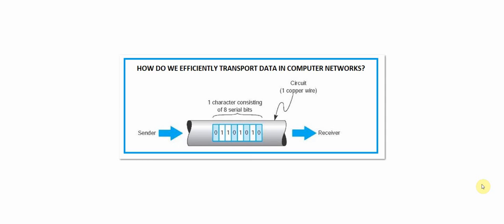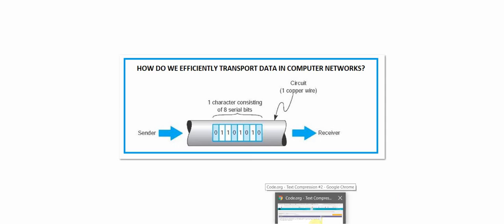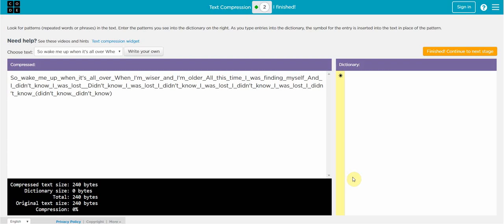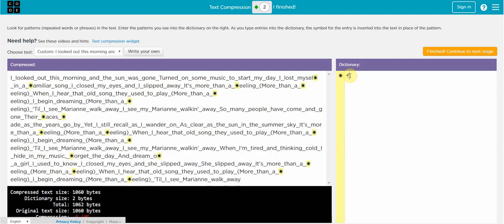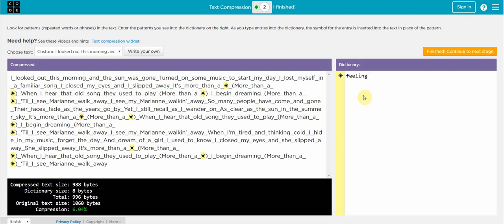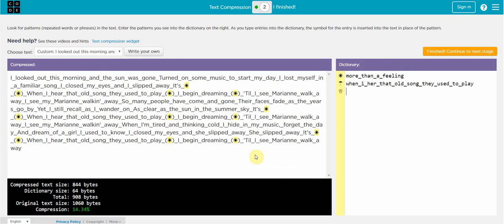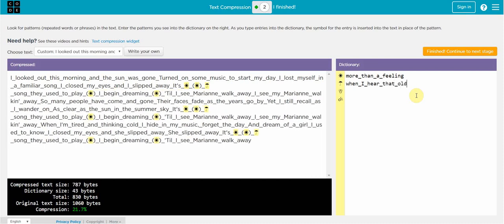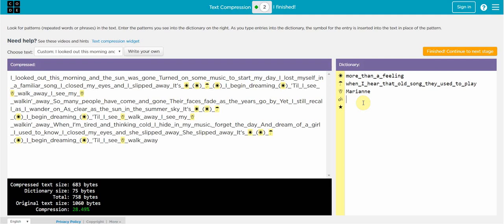Text compression using code.org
In this video you will learn how to make data transport more efficient using data compression.